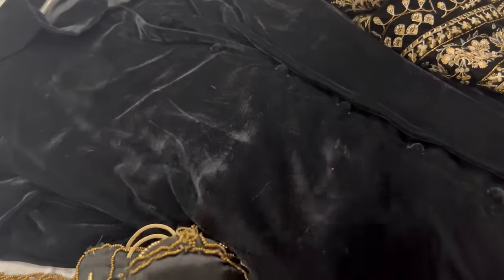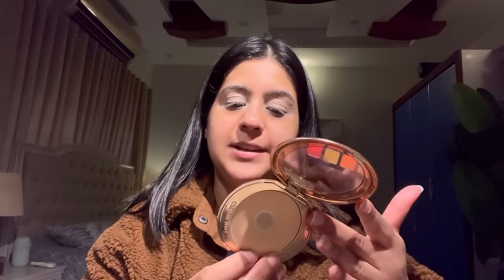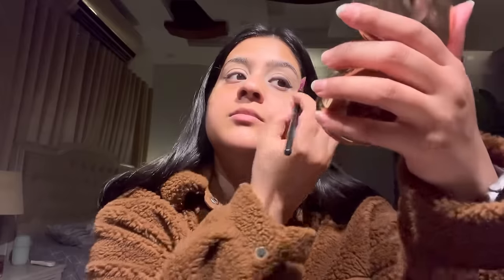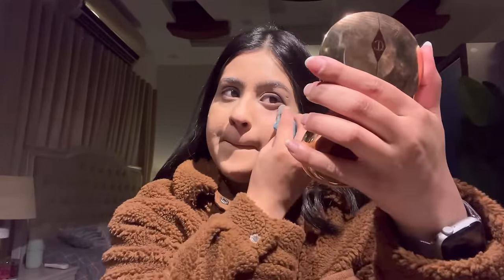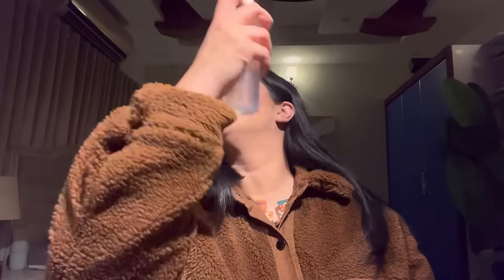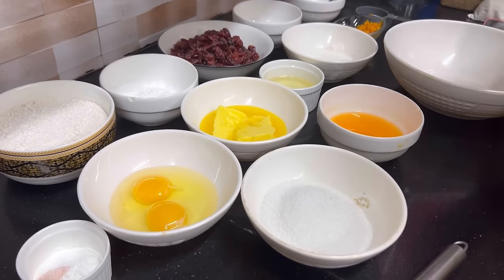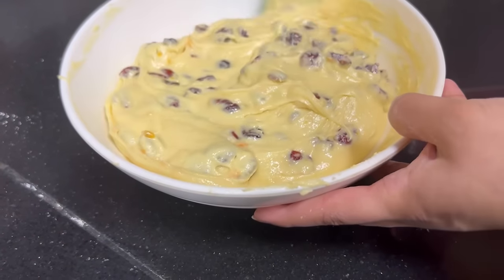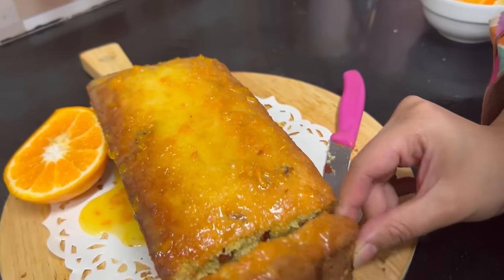GET READY WITH ME 💄 |ORANGE CRANBERRY CAKE RECIPE 🍊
Orange cranberry cake recipe:
- 1 and 1/2 cups all purpose flour
- 1/4 cup cornflour
- 1 and 1/2 tsp baking powder
- 1/2 tsp salt
- 1/2 cup unsalted butter (room temperature)
- 1/4 cup vegetable oil
- 3/4th cup caster sugar
- 2 tsp orange zest
- 2 large eggs
- 1/4 cup milk
- 1/3rd cup fresh orange juice
- 1 and 1/4 cups dried/frozen/fresh cranberries
- 1 tbsp flour for coating cranberries

Orange icing:
 - 1 cup icing sugar
- 1 and 1/2 tbsp fresh orange juice
- 1 tsp orange zest